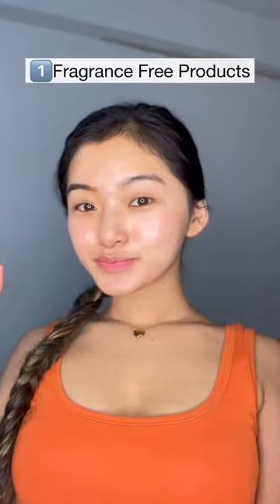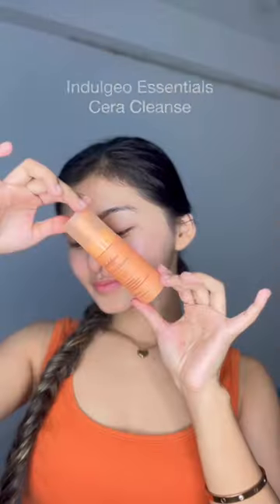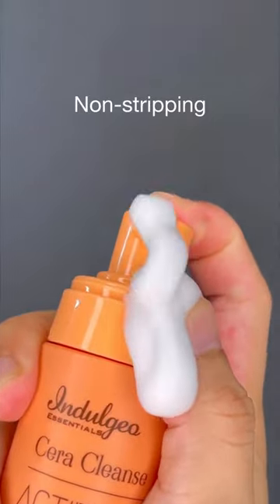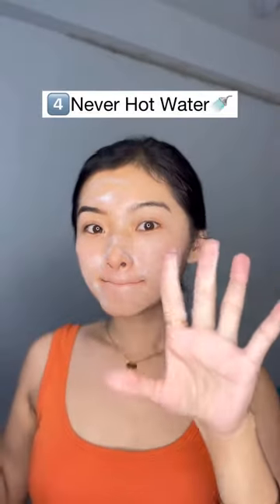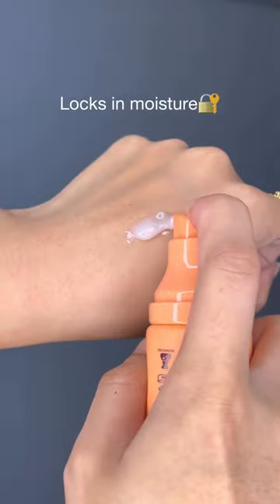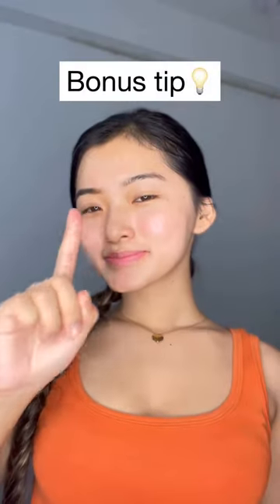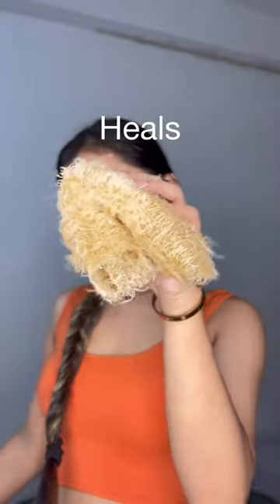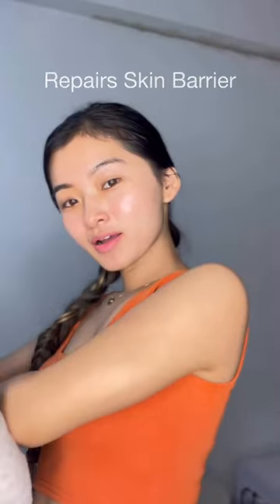Get the ultimate skin armor with Ceramide skincare range!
I have been using this range since while now and I am absolutely in love🫶🏼

Watch the whole video to know more!